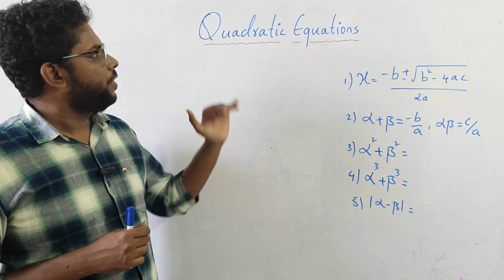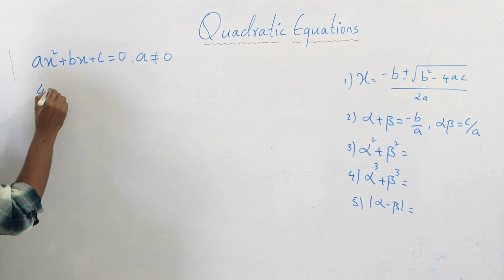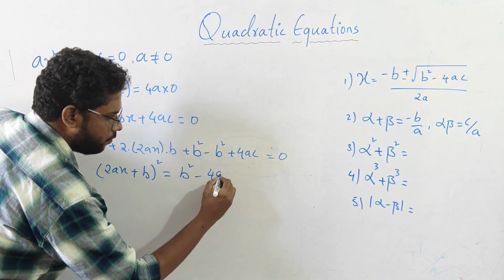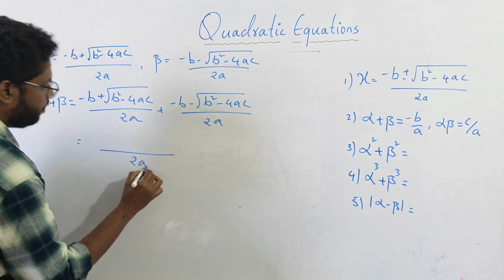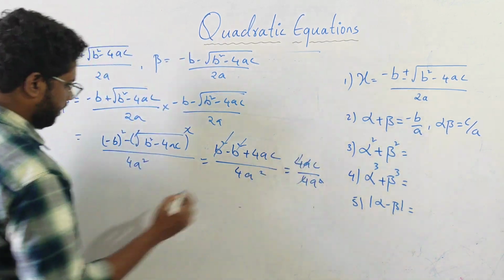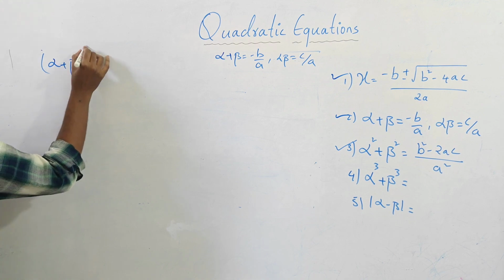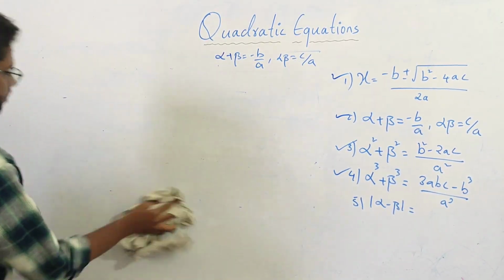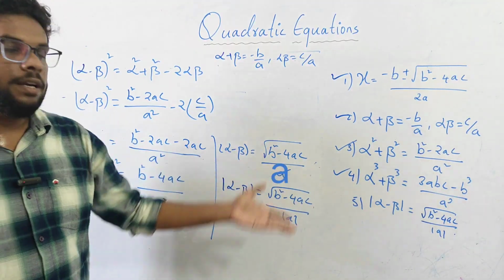Quadratic Equations | Complete Basics, Formula & Tricks | JEE Main & Advanced Maths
Quadratic Equations Complete Basics for JEE Main & JEE Advanced
In this video, Ghouse Sir explains Quadratic Equations from the basics with important concepts, formulas and useful tricks for competitive exams.
📌 Topics covered:
Quadratic Equation basics
Quadratic Formula & Derivation
Sum and Product of Roots
α + β and αβ
α² + β²
α³ + β³
Nature of Roots
Important JEE concepts & tricks
🎯 Useful for JEE Main, JEE Advanced, Class 11 Maths and competitive exam preparation.